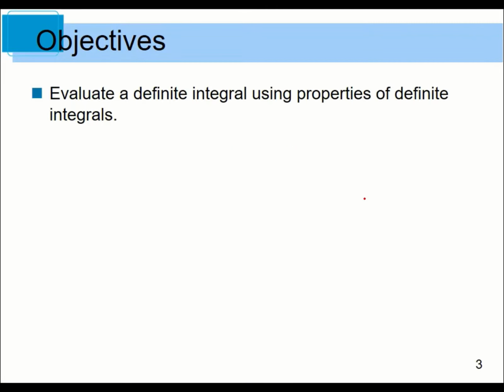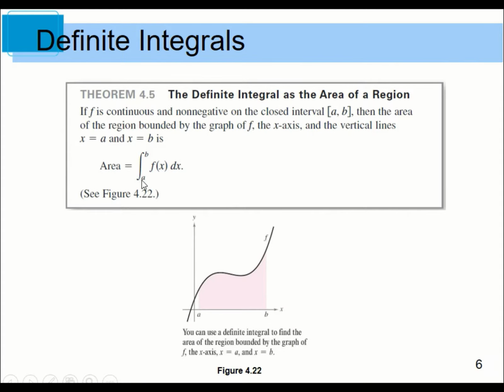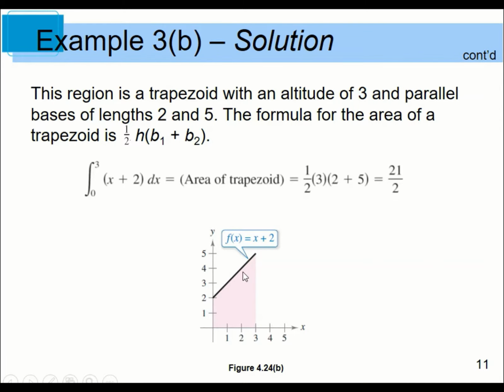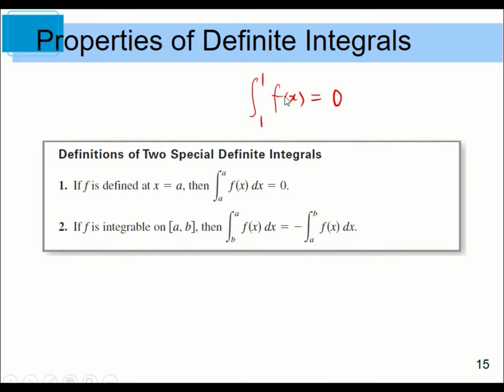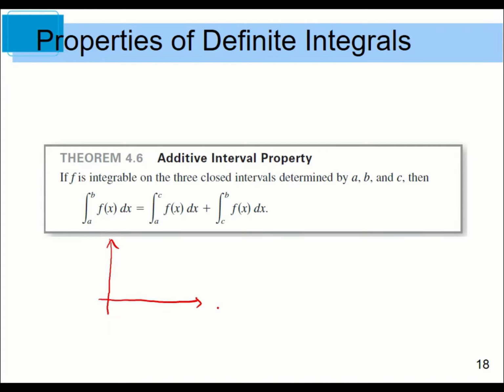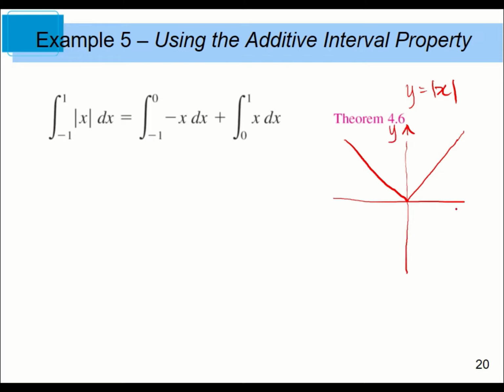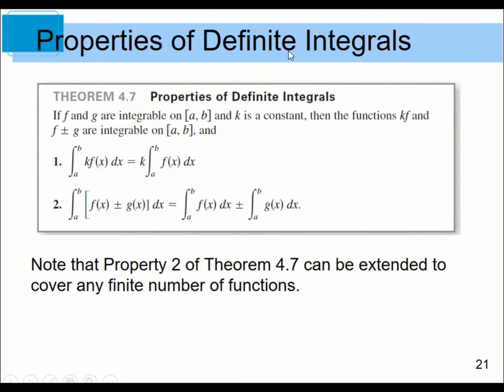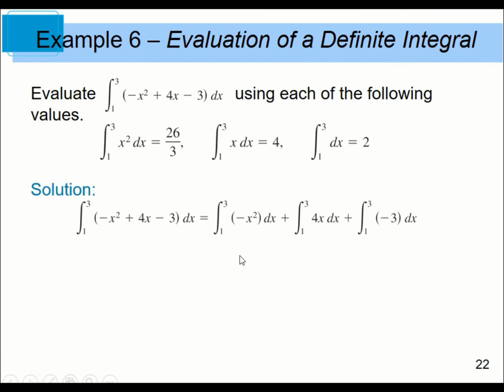6.2 Definite Integrals